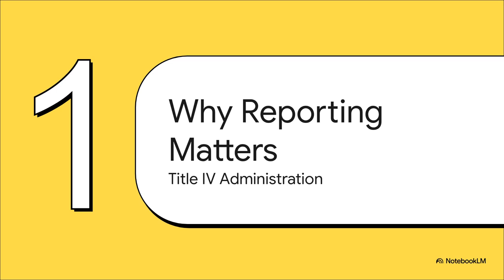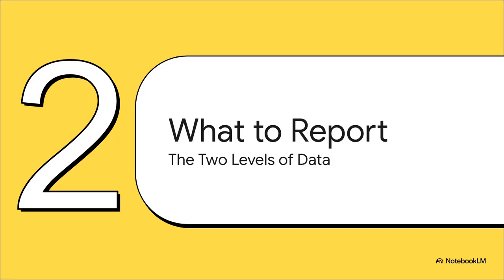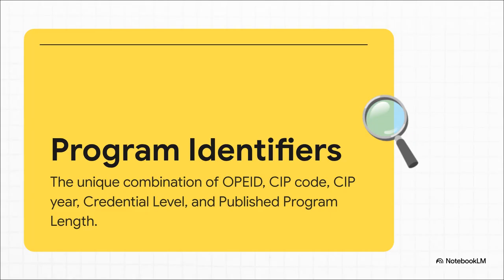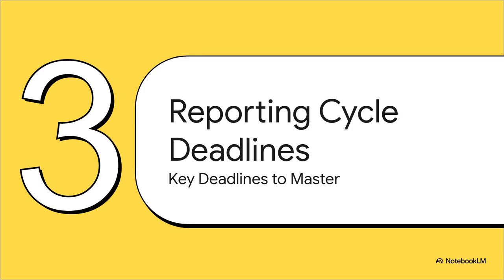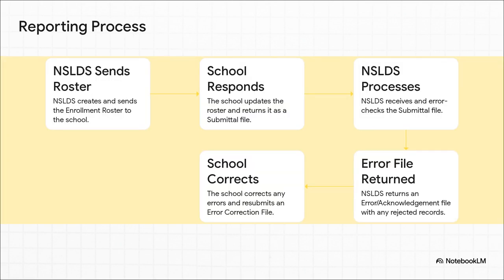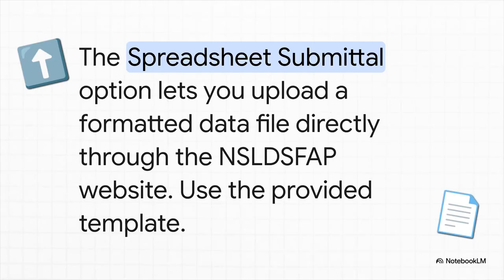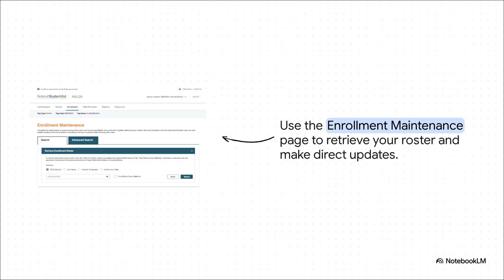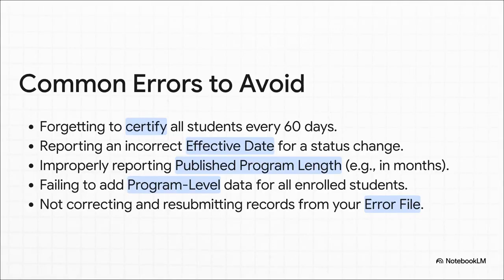How Student Loans Help or Hurt your Credit - and the National Student Loan Data System (NSLDS)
We break down federal and private student loans, explaining interest, repayment plans, and how your payments shape your credit score. Discover how to navigate financial aid, including FAFSA and crucial NSLDS enrollment reporting.

We highlight insights from the CFPB on servicer violations, like providing misleading information or illegal withdrawals, and show you how to take action. Understand the significant impact of past-due payments, which can cause credit scores to drop over 150 points.

Our goal is to empower you with knowledge from trusted sources like Bankrate, Federal Student Aid, and Liberty Street Economics. Learn about student loan refinancing, debt management, and avoiding common pitfalls. Whether you're starting your loan journey, seeking repayment strategies, or aiming for a better credit future, we offer clear explanations, calculators, and tools. Let's make informed financial choices together and achieve a 'fresh start' with your student debt!